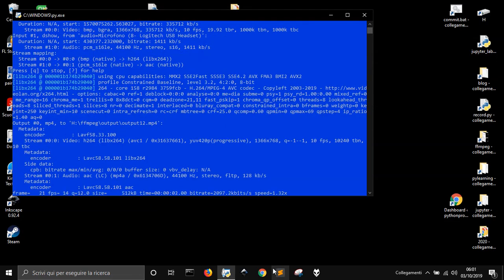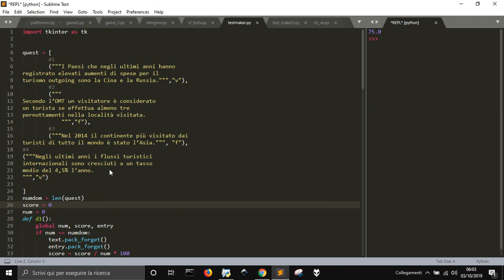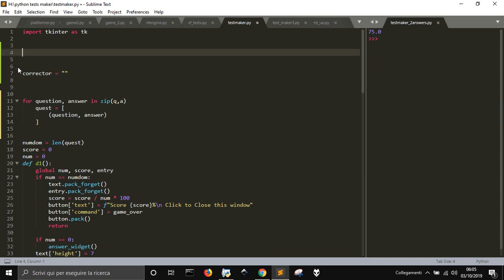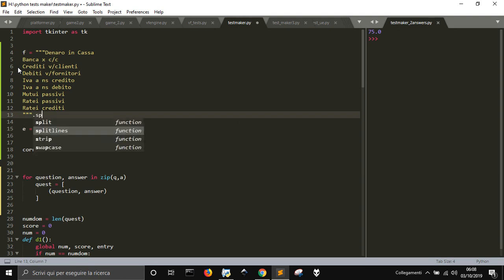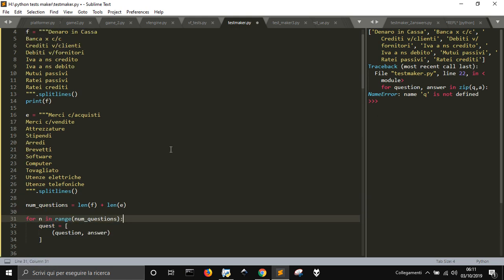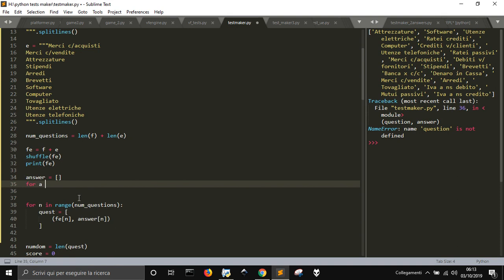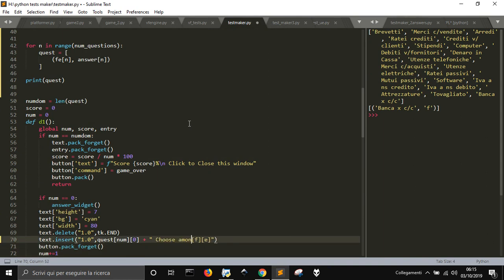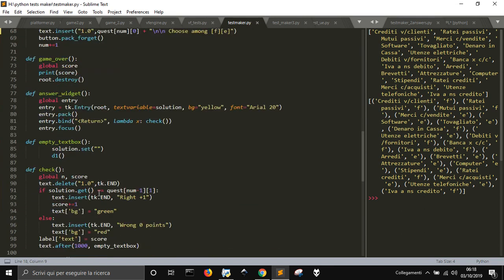Python test maker (live code) - Add answers in no time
Let's make some changes to our code in Python to make a test using tkinter, so that you can make a true false test in no time, without having to add if the statement is true of false, the code will do it for you. You can use this code also for other type of questions where you got always the same 2 answers to choose from.